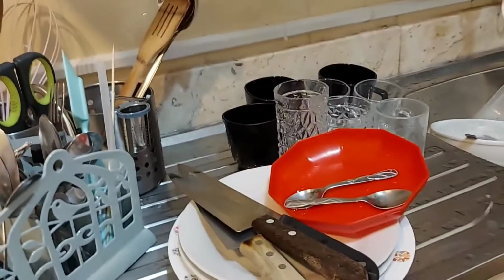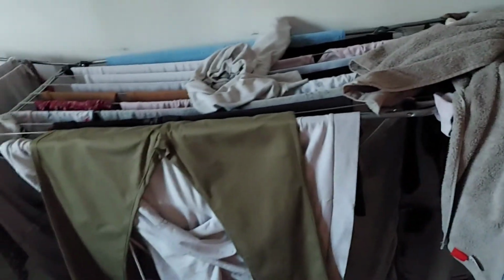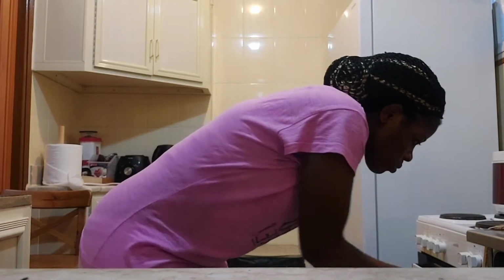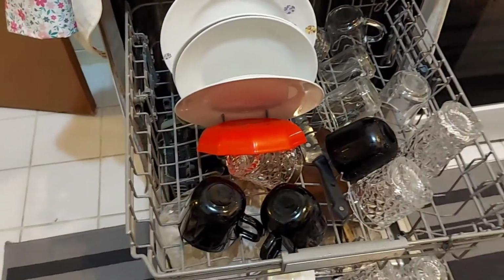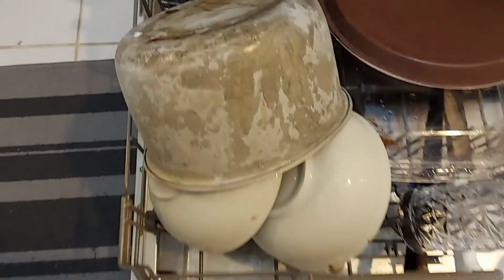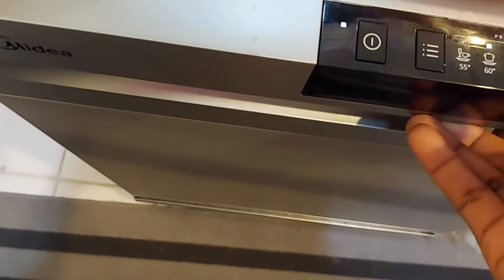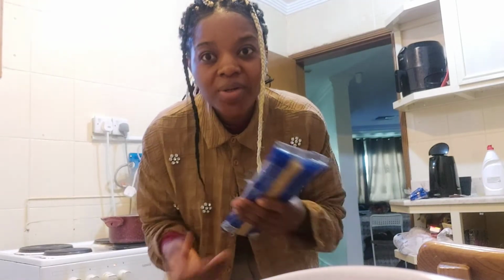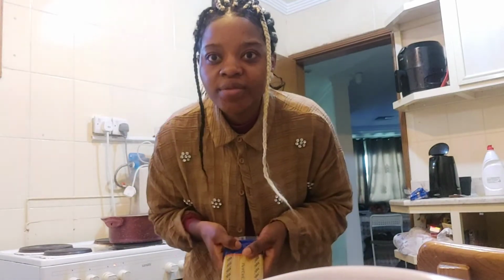Spend the day With Me /Cleaning, baby sitting, Cooking, /house maid in Arab world.